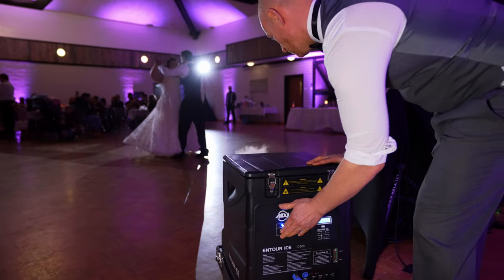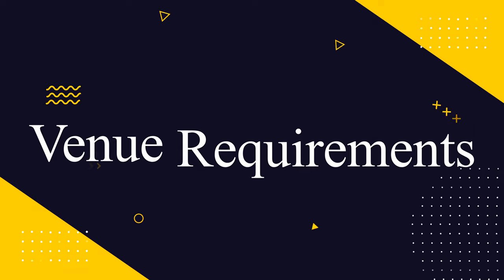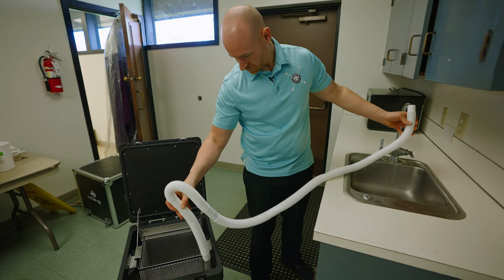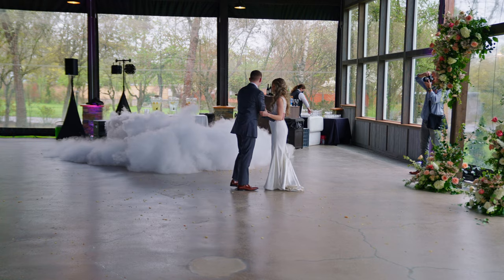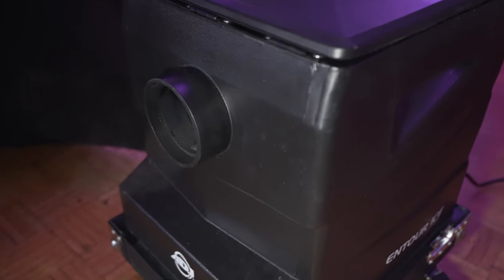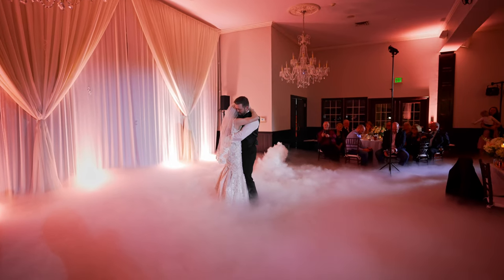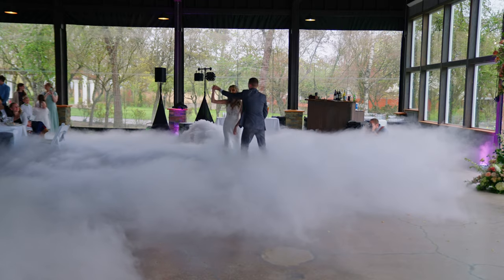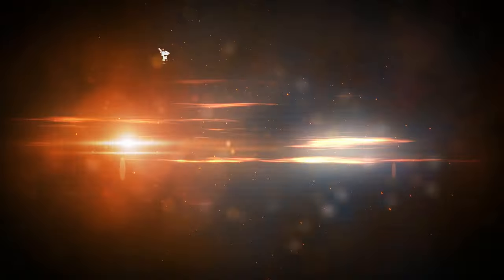Dancing On Clouds FAQ | Portland Wedding Effect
Here is a video about Dancing On Clouds. These are the  most asked question we get in our consultation meetings.

00:01 Intro
00:10 Price
00:20 How long will it last
01:03 Venue Requirements
01:55 What is the setup time and Clean up
02:55 Can it be used multiple times

Video Gear
Lens

Camera’s
Sony A7Siii
Sony FX3
Sony FX6
Sony IV

Audio Gear
Zoom F6
Rode NTG3
Rode NTG5

Lighting
Practice light 602
Godox vl300
Godox vl200
Godox vl150

DJ Cutt
750 SW Halsey Loop